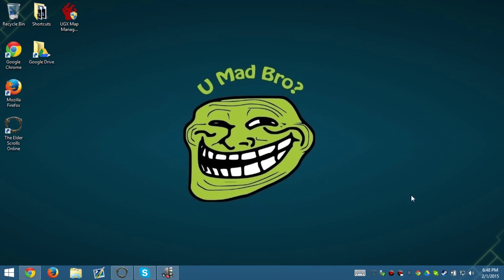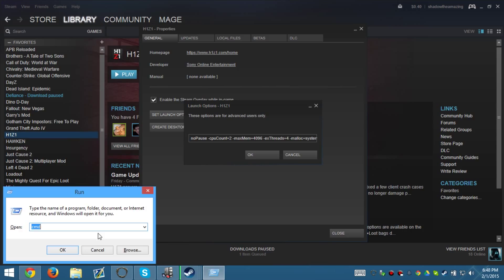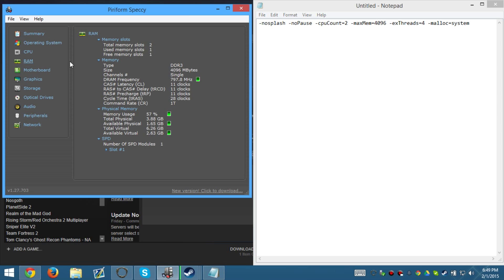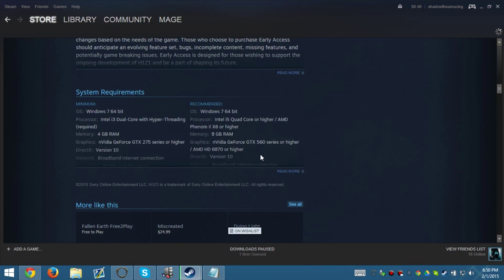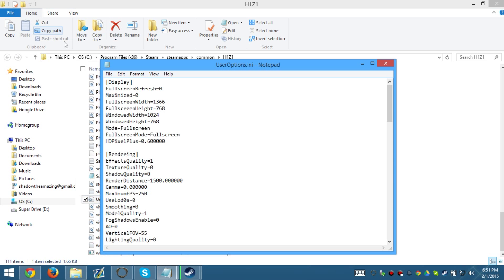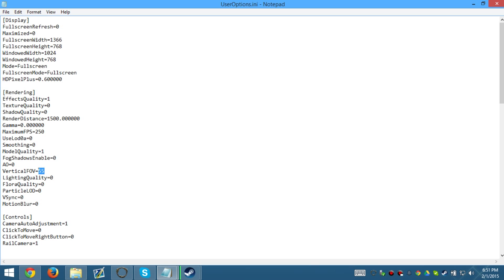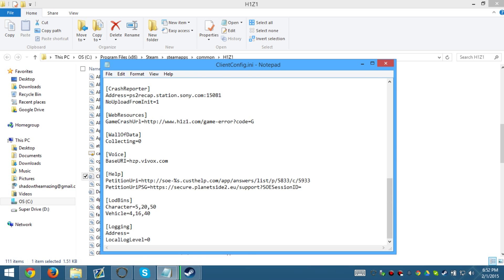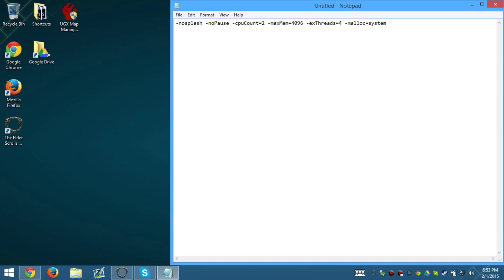H1Z1 (Early Access) FPS Fix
This is really easy everything is easy to get. This is for the early access version and we will update it once the game has been released.

Launch Paremeter
-nosplash -noPause -cpuCount=X -maxMem=X -exThreads=X -malloc=system
Change the X's to the real #
Remove "-exThreads=X" if you dont hyper threading or any threads

Link
Speccy

★★★★★★★★★★ Social Media ★★★★★★★★★★★